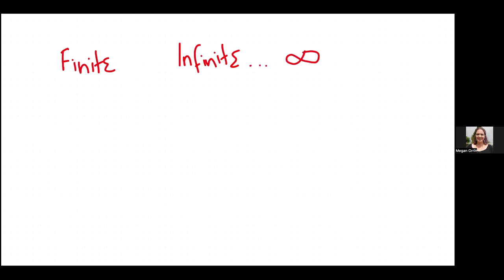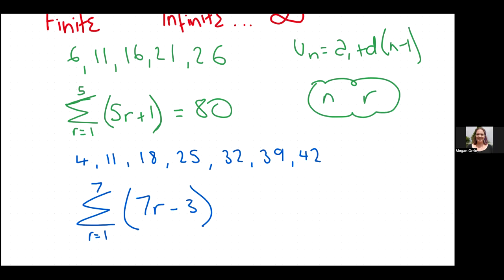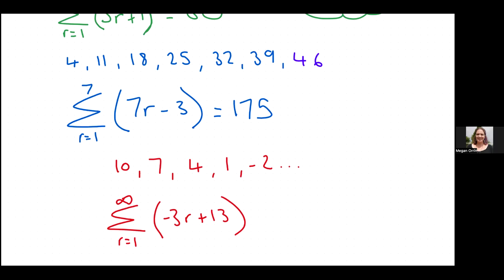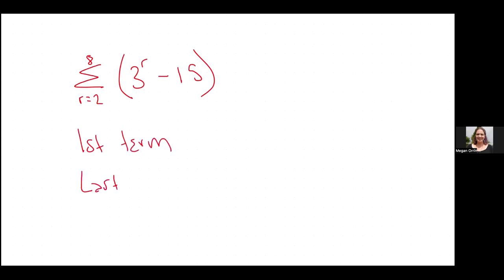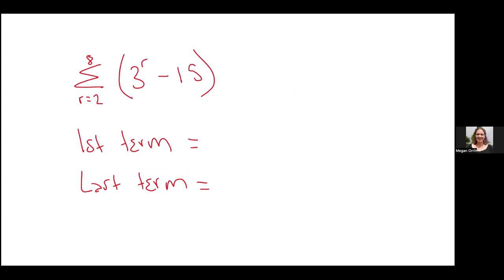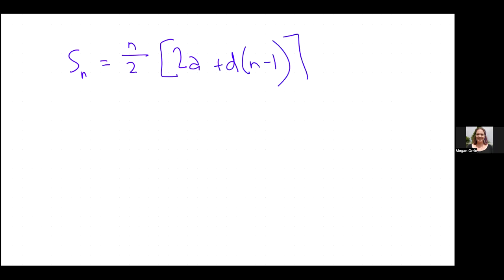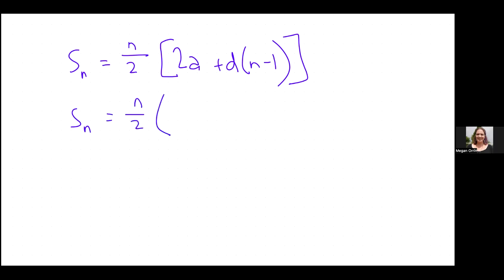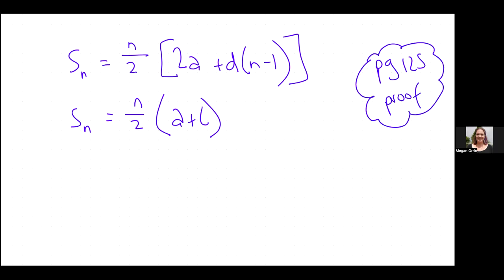Sums of series part 1